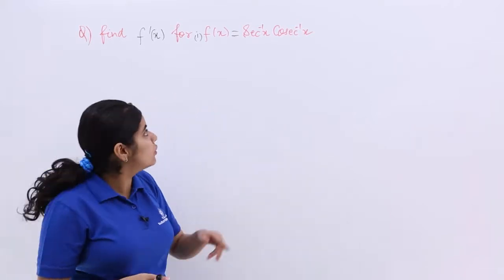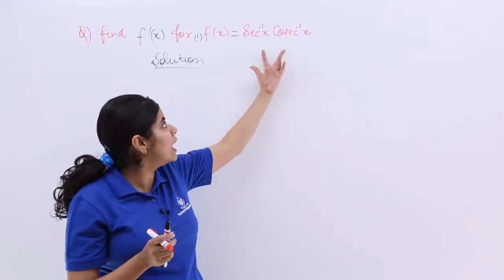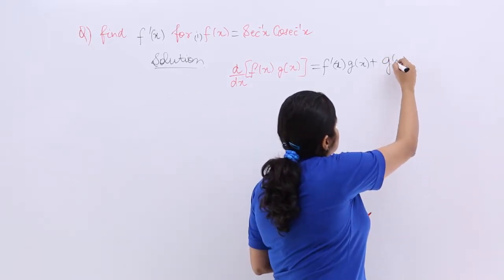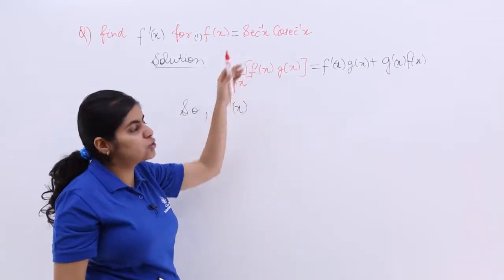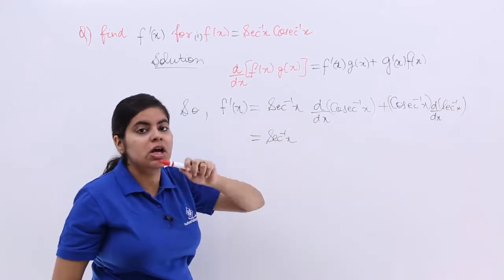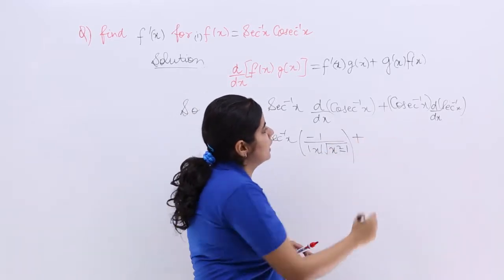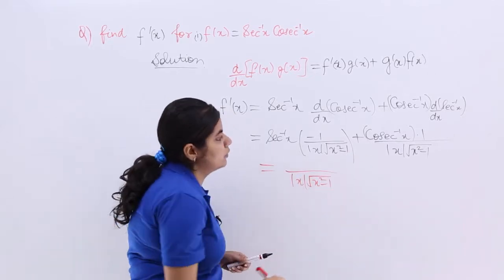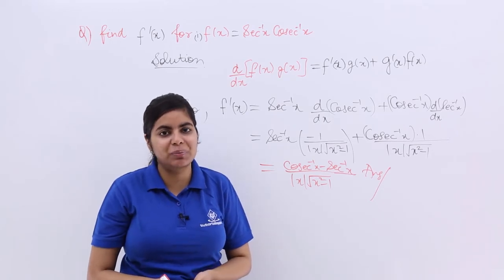Class 12th – Problem 4 on Inverse Trigonometric Function | Tutorials Point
Problem 4 on Inverse Trigonometric Function